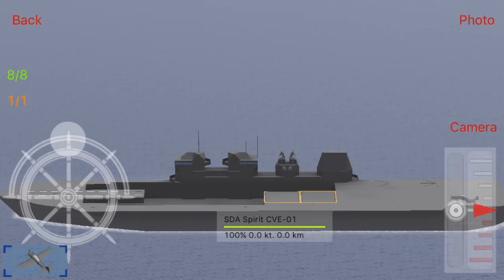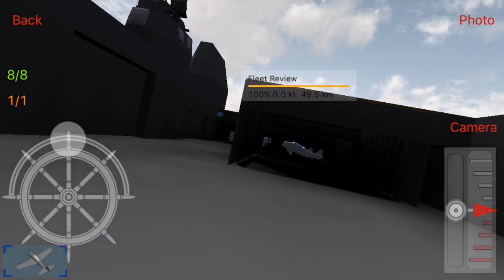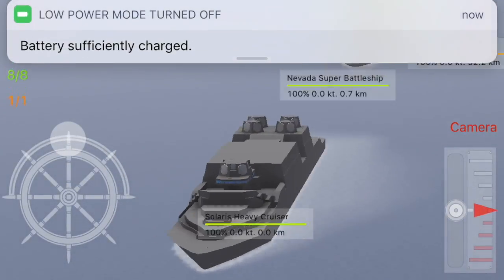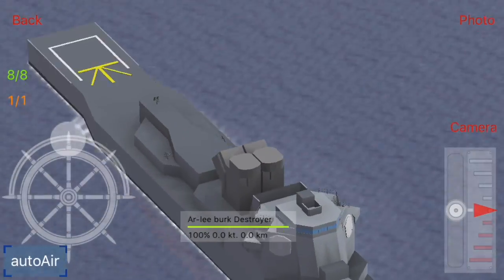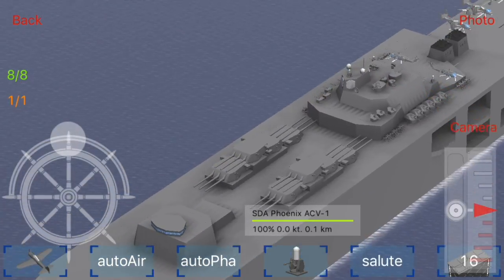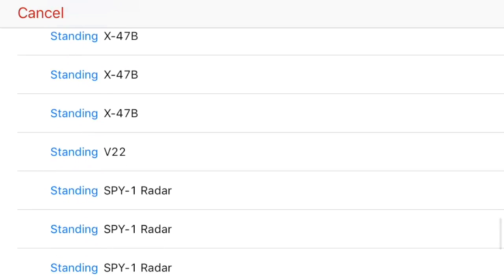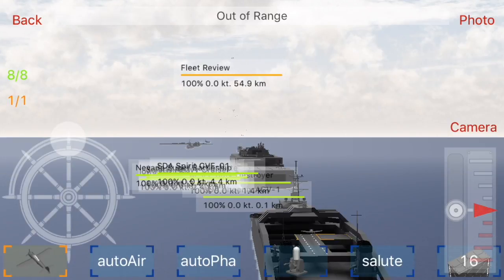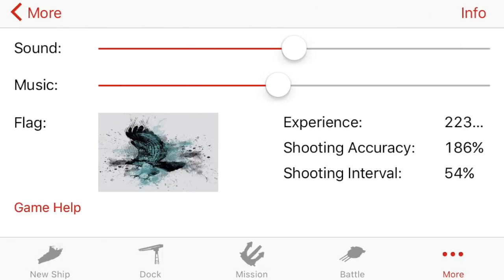Naval Craft: My first fleet showcase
This video is about My current naval craft fleet. I will be adding to it and doing missions as well.